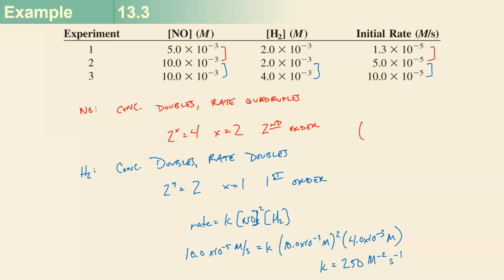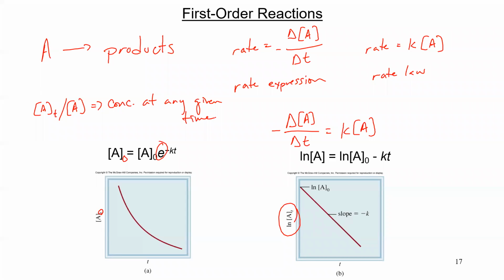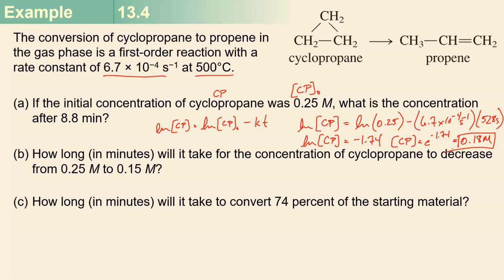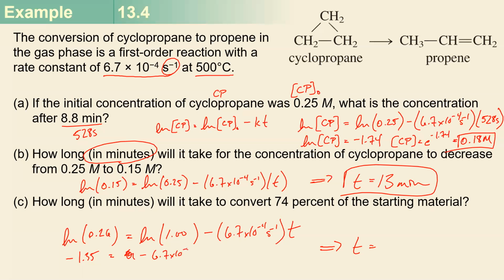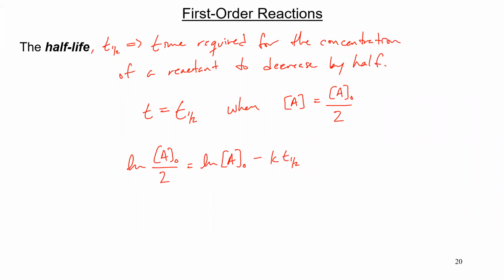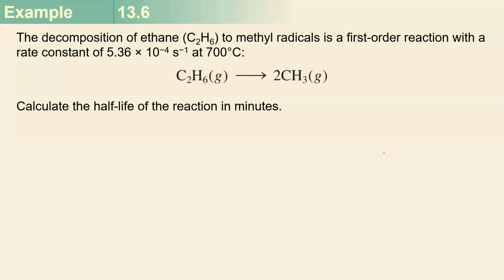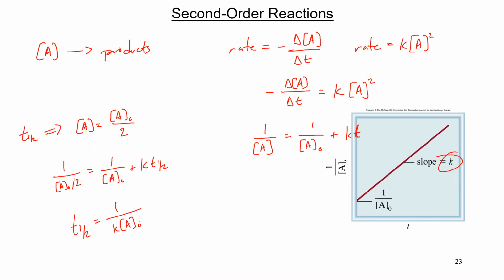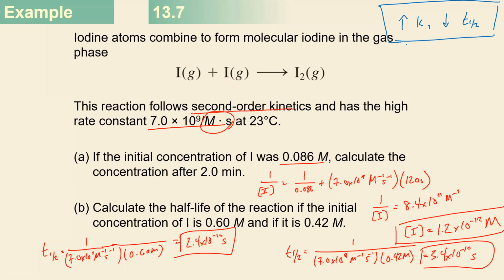January 22 - Integrated Rate Laws